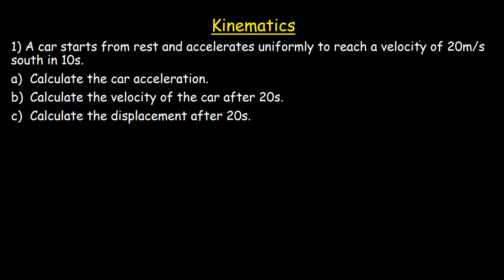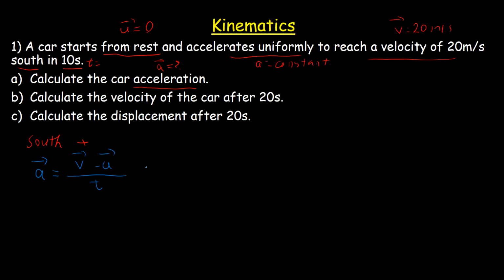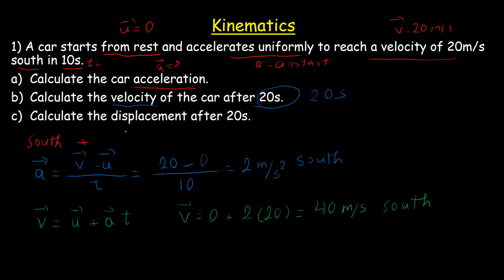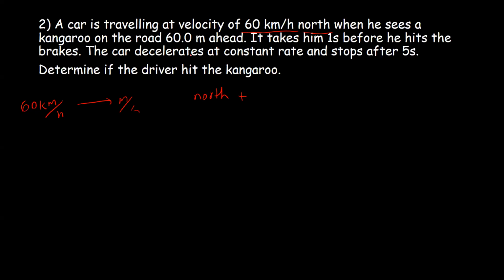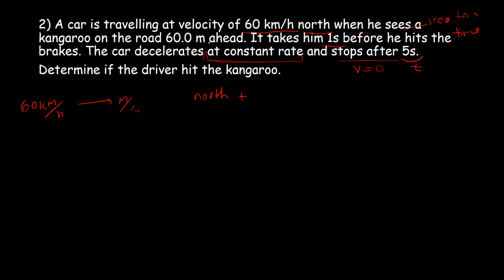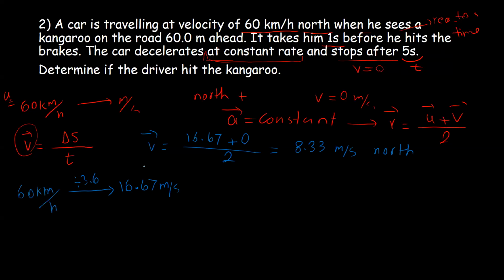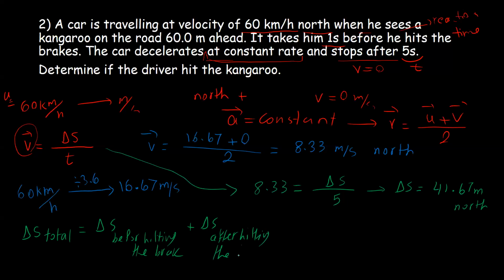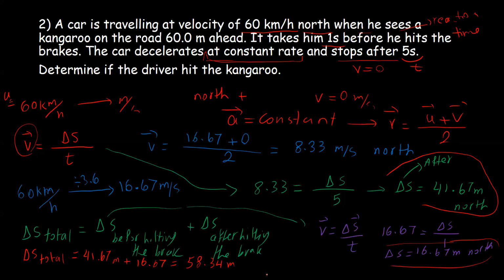Kinematics in One Dimension, displacement, Velocity & Acceleration Practice Problems & Calculations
In this video you will learn how to solve kinematics problems step by step.